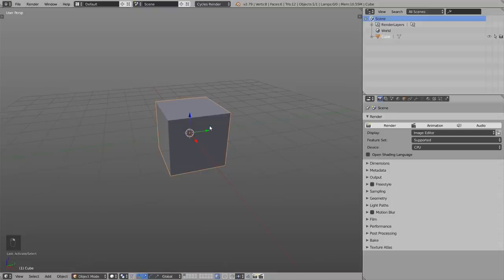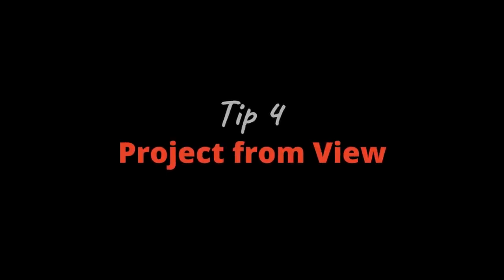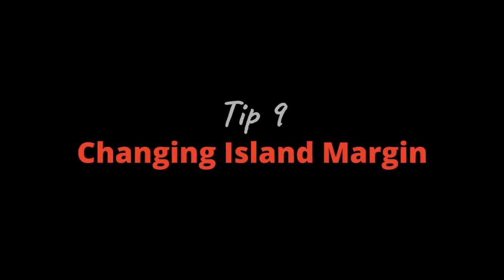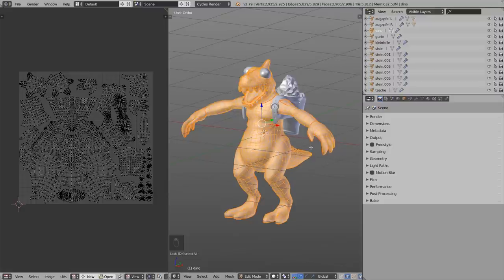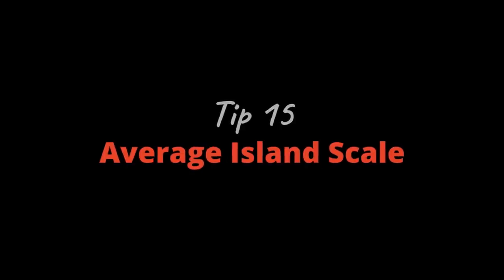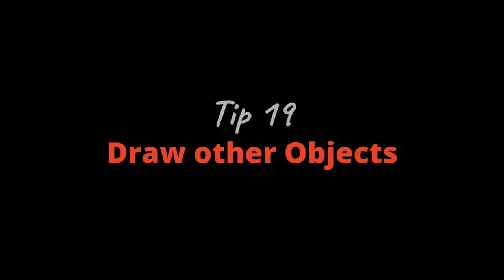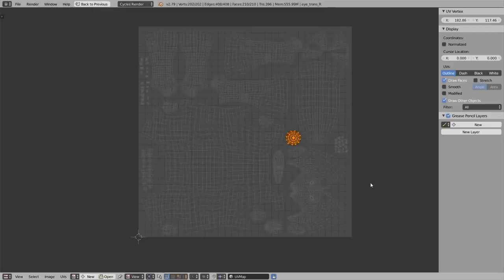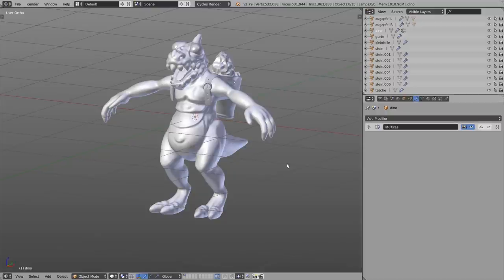20 Tips to Speed Up UV Mapping in Blender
In this video you will learn (at least) 20 tips to speed up the creation of UV maps. Below you can find an overview of all tips.

Tip Overview:
01:13 - Tip 01: Generate UVs
01:59 - Tip 02: Mark / Clear Seam & Unwrap Shortcuts (Edit Mode / Ctrl + E & U)
02:55 - Tip 03: Smart UV Project (Edit Mode / U → Smart UV Project)
04:48 - Tip 04: Project from View (Edit Mode / U → Project from View)
05:20 - Tip 05: Live Unwrap (Edit Mode / Tool Shelf → Options → Live Unwrap)
05:53 - Tip 06: Tag Seam (Edit Mode / Tool Shelf → Options → Tag Seam)
06:40 - Tip 07: Keep UV and Edit Mode Mesh Selection in Sync (UV/Image Editor → Header)
07:59 - Tip 08: Mirror Seams (Edit Mode & Edge Select / Shift + G → Seam / 3D View → Header → Select → Mirror)
09:16 - Tip 09: Changing Island Margin (Edit Mode / U → Unwrap / Operator Panel → Margin)
09:40 - Tip 10: Changing Unwrap Method (Edit Mode / U → Unwrap / Operator Panel → Method)
10:35 - Tip 11: Island Selection (UV/Image Editor → Header → Island Selection)
11:29 - Tip 12: Protect Islands (UV/Image Editor / P & Alt + P)
12:27 - Tip 13: UV Sculpt (UV/Image Editor → Tool Shelf → Options → UV Sculpt)
13:22 - Tip 14: Show Stretching (UV/Image Editor → Properties → Display → Stretch)
15:32 - Tip 15: Average Island Scale (UV/Image Editor / Ctrl + A)
16:02 - Tip 16: Live Unwrap (UV/Image Editor) → (UV/Image Editor → Tool Shelf → Options → Live Unwrap)
17:21 - Tip 17: UV Grid Texture (UV/Image Editor → Header → New)
18:37 - Tip 18: Multiple UV Maps (Properties Editor → Object Data → UV Maps)
21:36 - Tip 19: Draw other Objects (UV/Image Editor → Properties → Display → Draw other Objects)
22:37 - Tip 20: Texture Atlas Addon (Properties Editor → Render → Texture Atlas)
24:07 - Tip 21: Selecting Islands in 3D View (Edit Mode / Face Select / L)